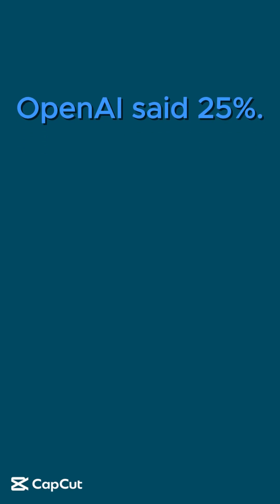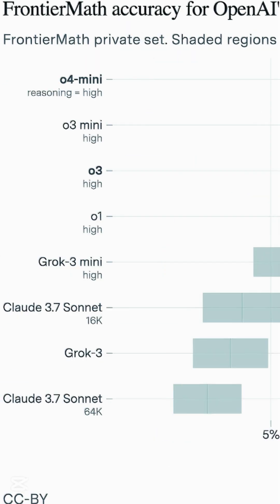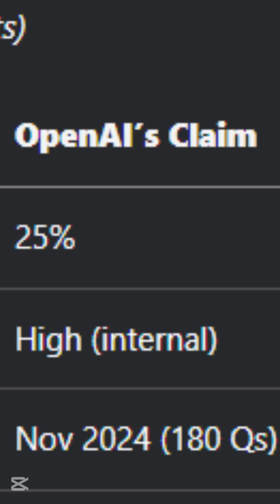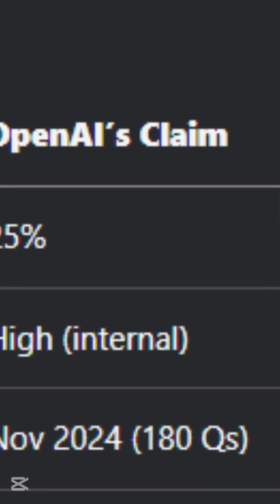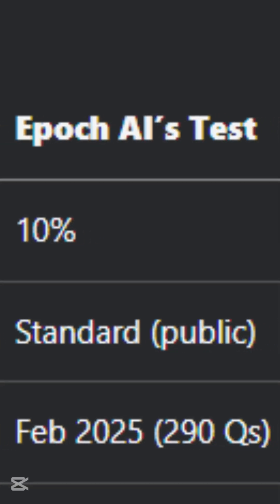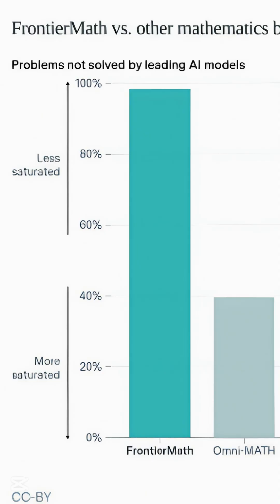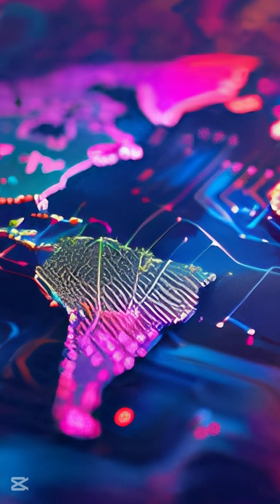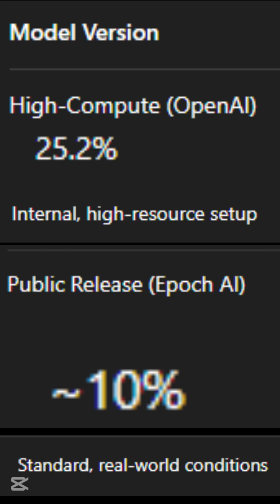Is OpenAI hiding something about o3?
OpenAI recently claimed its new o3 model scored over 25% on the challenging FrontierMath benchmark—but independent testing from Epoch AI says otherwise. Their results show the public version of o3 scoring only around 10%. So… what’s the real story?

In this video, we break down: ✅ Why the benchmark scores don’t match
✅ The difference between OpenAI’s “high-compute” model and the public release
✅ How benchmark versions and testing conditions play a big role
✅ What this means for AI transparency and trust going forward

💡 Whether you’re an AI enthusiast or just curious about the future of artificial intelligence, this is a must-watch!